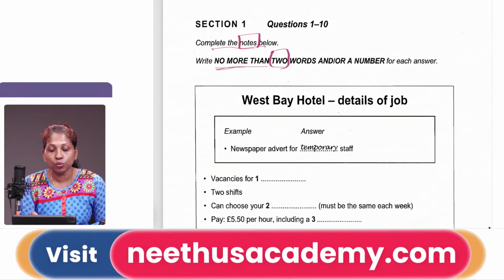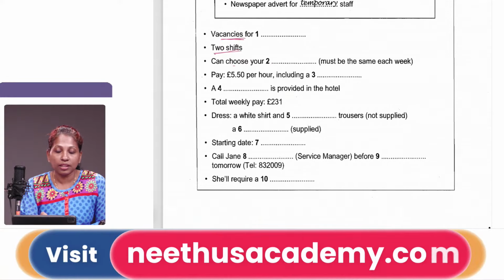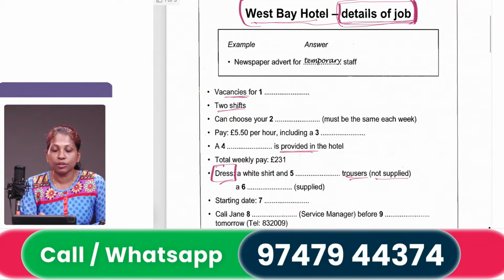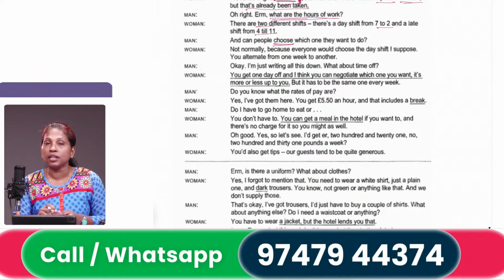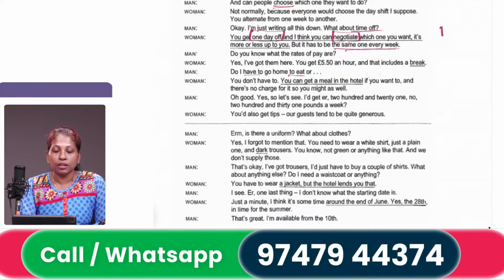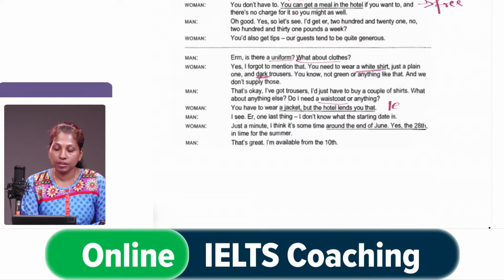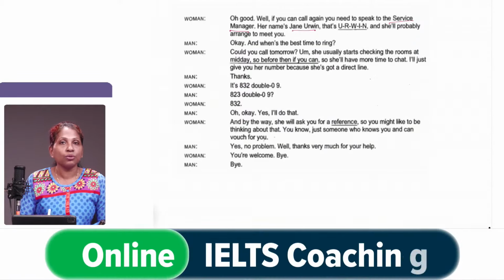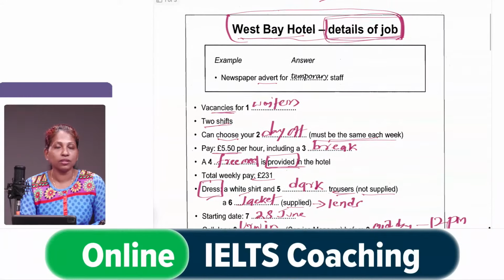IELTS LISTENING ACUITY